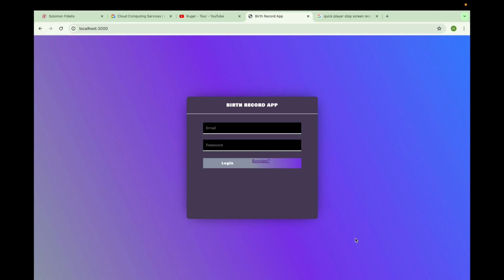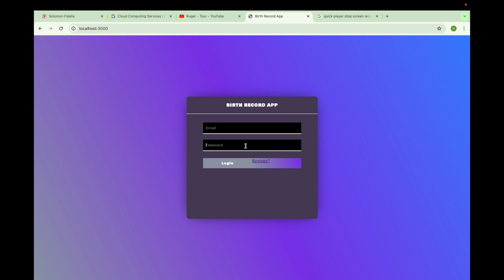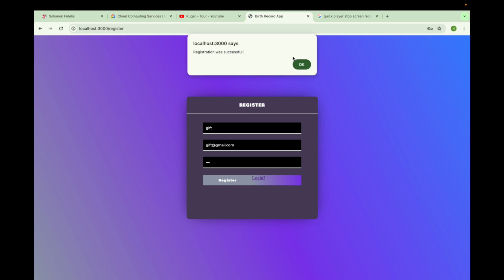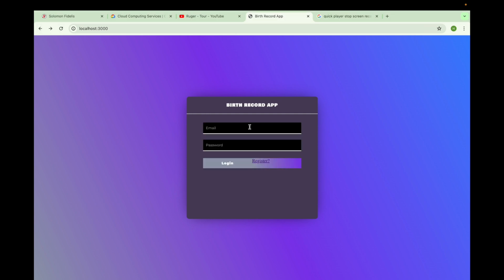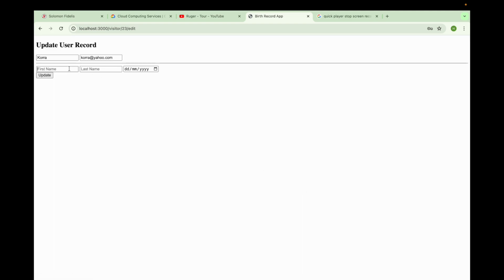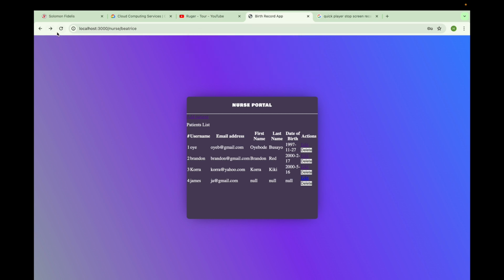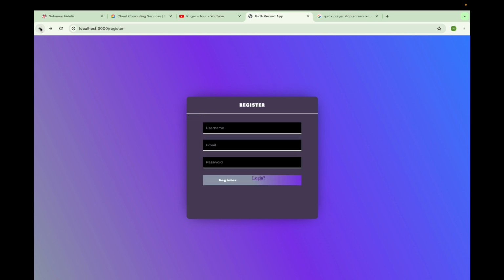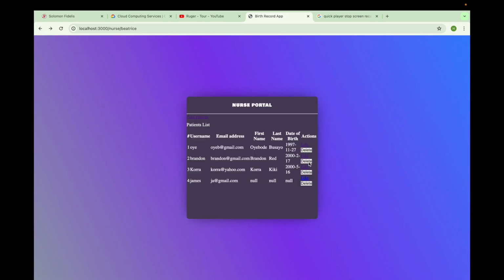Securing a Web Application - Birth Record webApp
Developed a secure web app for hospitals to record childbirths, focusing on role- b ased access, authentication, and data encryption. Technologies used: JavaScript, HTML, CSS, Firebase, and MySQL.